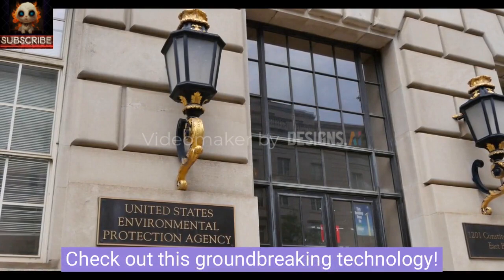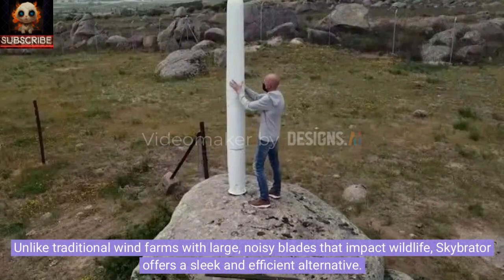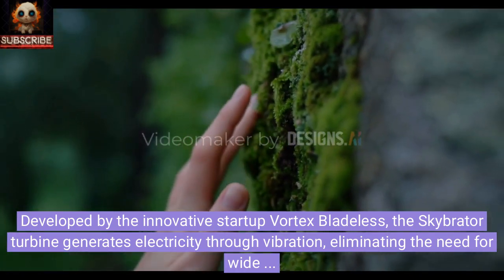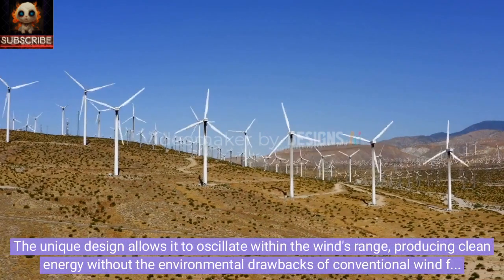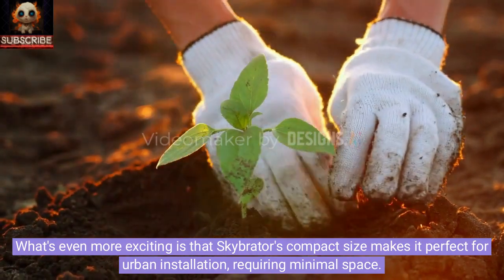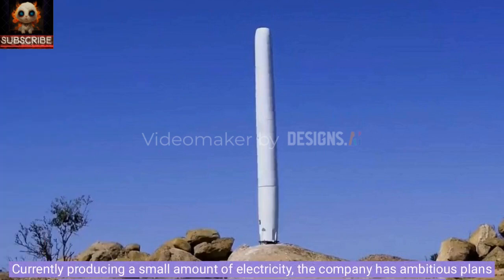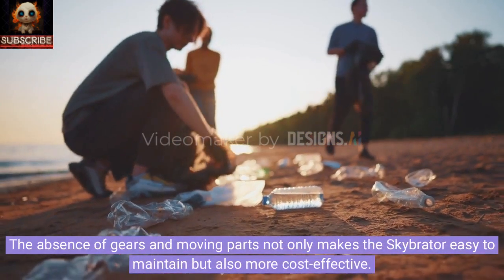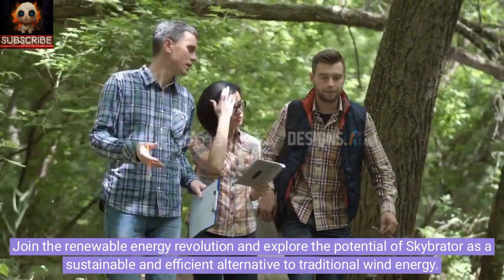Experience the future of renewable energy with Skybrator bladeless wind turbines!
🌎 Unlike traditional wind farms, Skybrator eliminates large, noisy blades that impact wildlife, offering a sleek and efficient alternative to harness wind power.

Developed by the forward-thinking startup Vortex Bladeless, the Skybrator turbine generates electricity through vibration, revolutionizing the way we think about wind energy. Standing at 3 meters tall, this cylindrical marvel has a curved top and is vertically fixed with a specially designed elastic rod, allowing it to oscillate within the wind's range and produce clean energy without the environmental drawbacks of conventional wind farms.

What makes Skybrator even more exciting is its compact size, making it ideal for urban installation with minimal space requirements. Picture having this bladeless wind turbine in residential areas or private homes, contributing to a sustainable future!

While currently producing a modest amount of electricity, Vortex Bladeless has ambitious plans to scale up the Skybrator to an impressive 140 meters with a power output of 1 megawatt. The absence of gears and moving parts not only ensures easy maintenance but also enhances cost-effectiveness.

Join the renewable energy revolution! Explore the potential of Skybrator as a sustainable and efficient alternative to traditional wind energy. Be part of the solution and witness the innovation that is shaping a cleaner, greener future for us all. 🌿💡